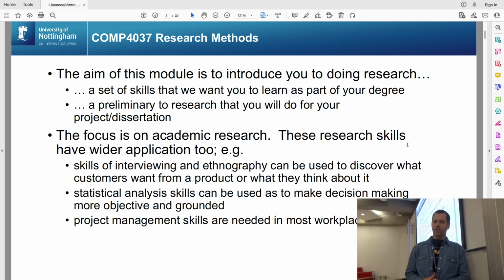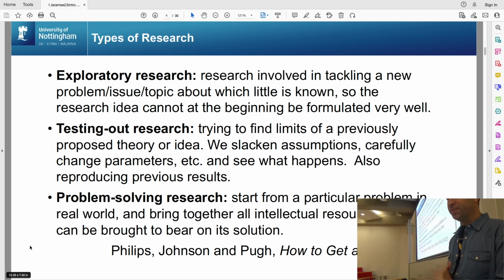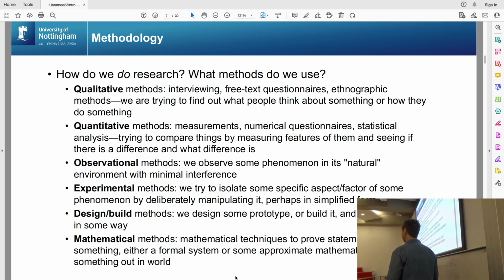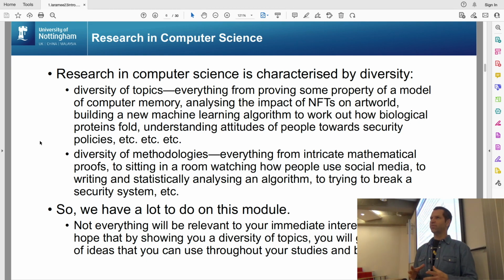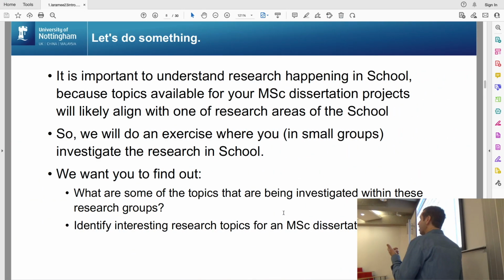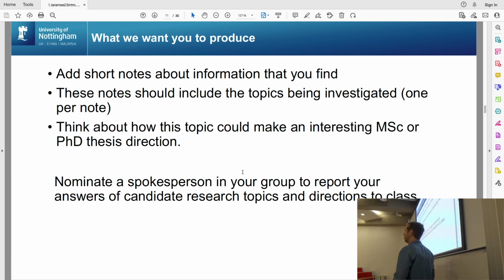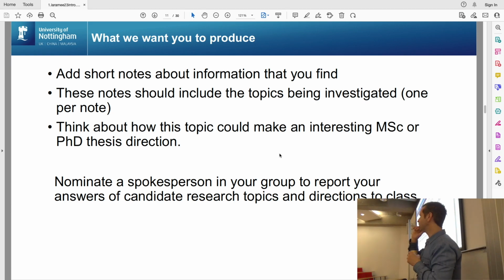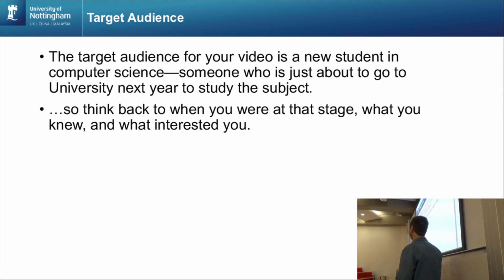Introduction to Research Methods: What is Research?